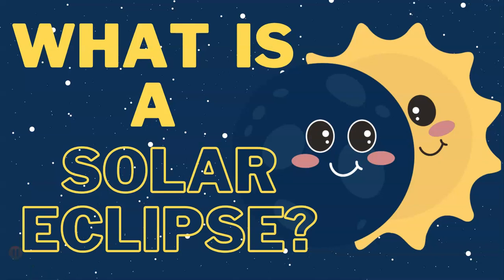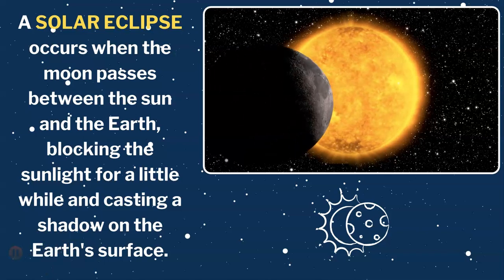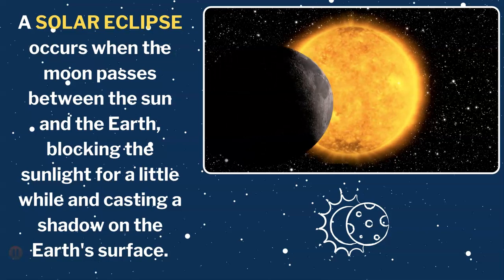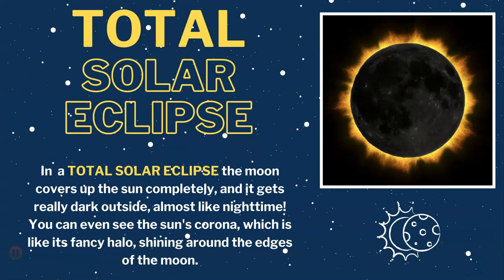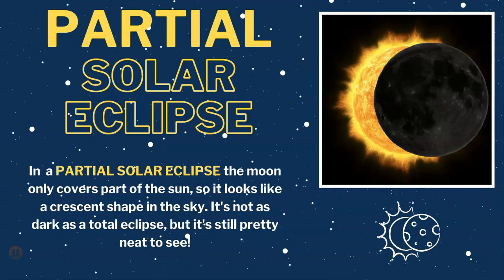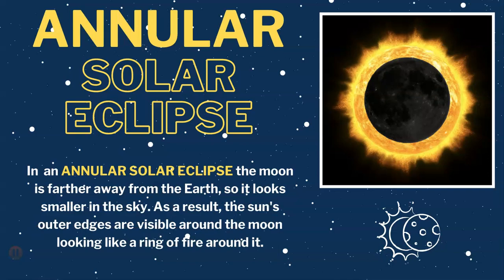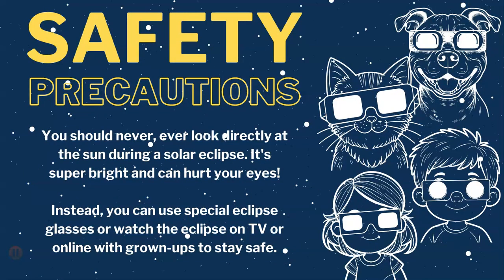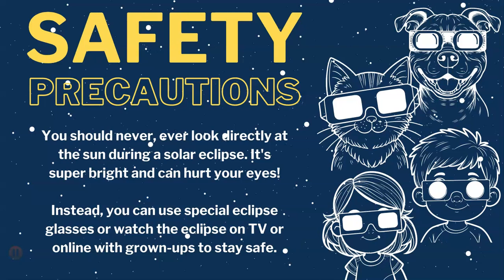What is a Solar Eclipse?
Join us as we discover the awe and wonder of the Solar Eclipse!

In this video, we will discuss what a solar eclipse is, the three types of solar eclipses, and ways to safely watch a solar eclipse.

If you are looking for some books about Solar Eclipses to share with your students, feel free to check out these two.

What is a Solar Eclipse? (From the WhoHQ Series)

“Eclipse” by Andy Rash

Teachers, feel free to check out our Eclipse Text with Comprehension Questions